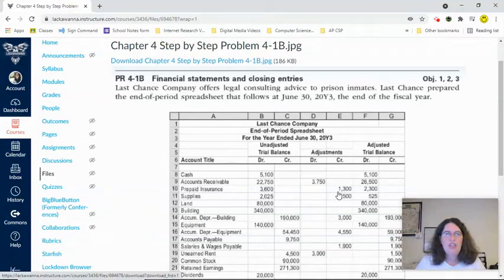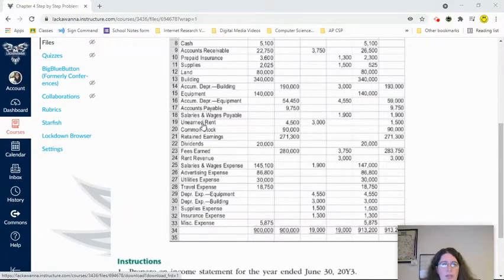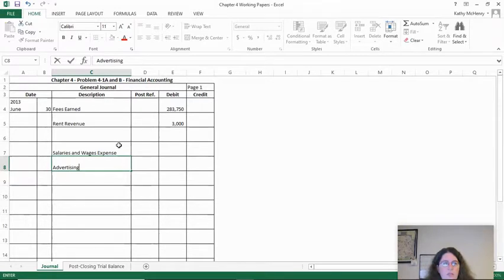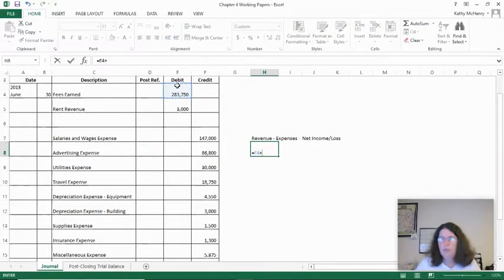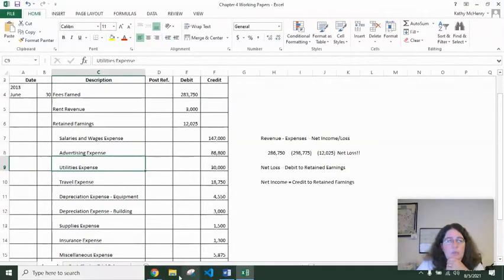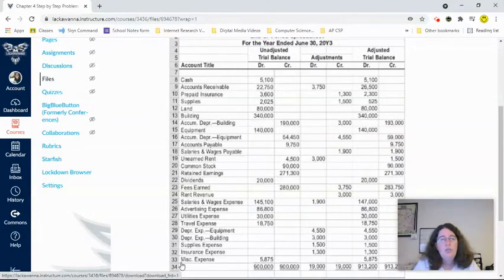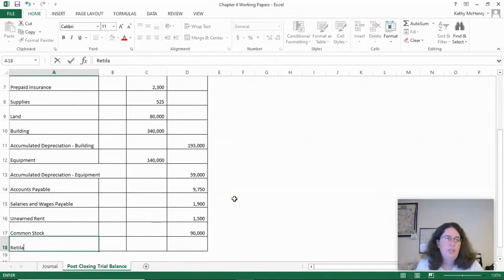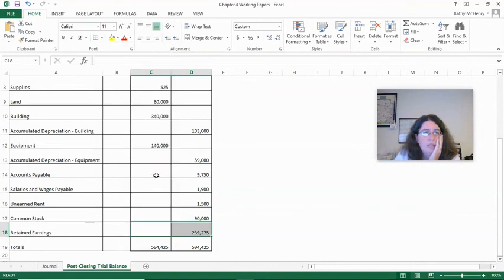FA1 - Chapter 4 Step By Step Problem 4-1B